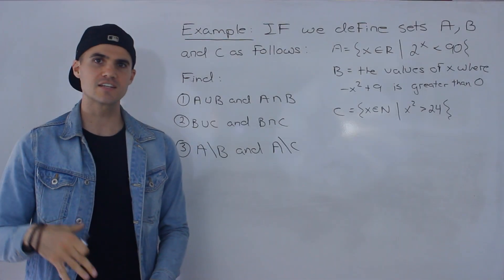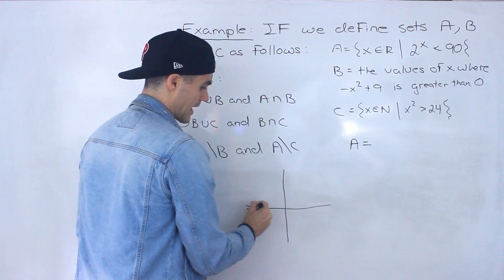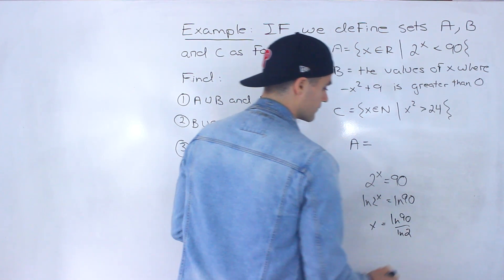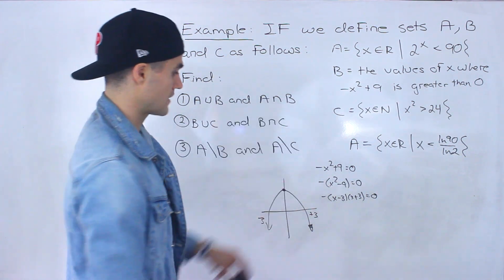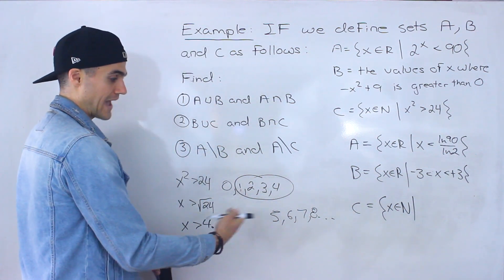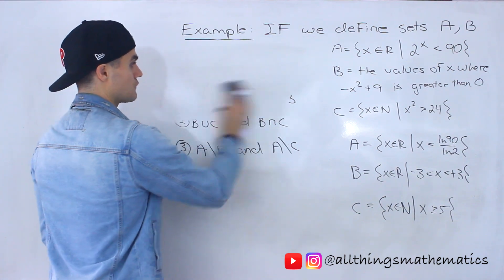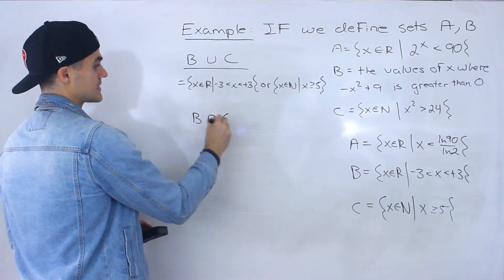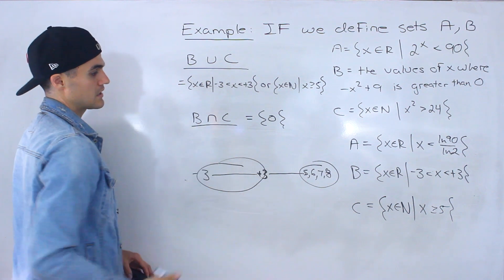MAT 133 (Assignment 1) - Sets Example - University of Toronto